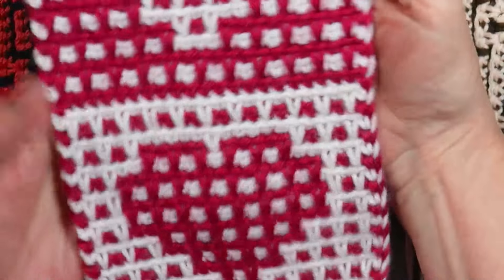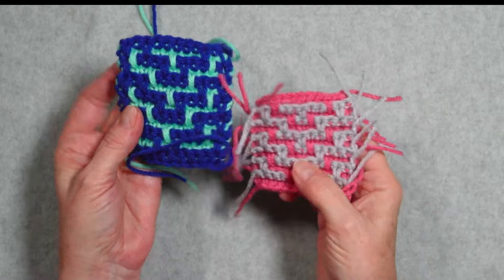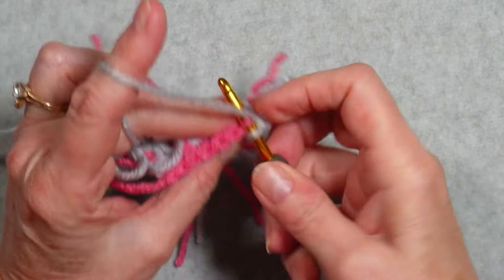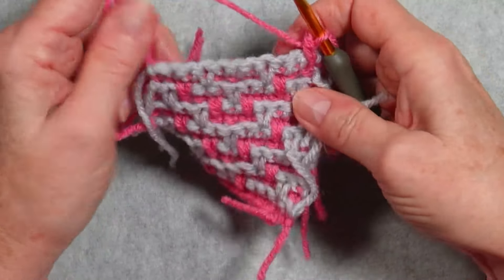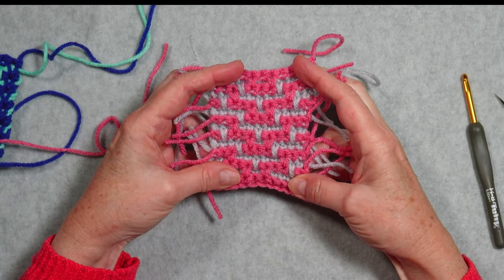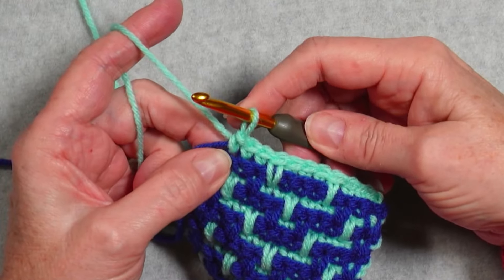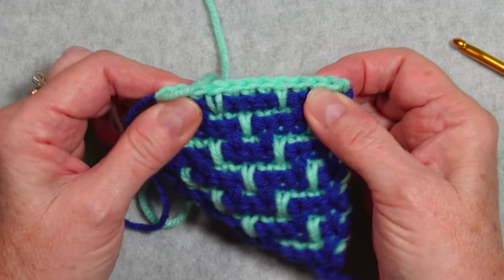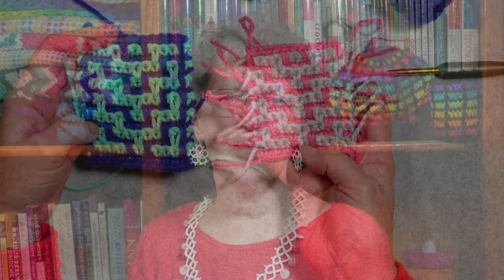#53 - Alternate Spike SC Mosaic Crochet technique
Here's another fascinating reversible mosaic crochet technique for you! Learn to work the Spike SC Stitch in this reversible style of Mosaic Crochet. With this style of Spike SC Mosaic Crochet, one side is predominantly light-colored and the other side is predominantly dark-colored. This technique can be worked in my COM technique, carrying the yarn across from the end of the row to the beginning of the next row, eliminating the ends (I demonstrate using this technique in the video). Or it can be worked in the traditional style of Mosaic Crochet with starting and ending each row, leaving tails at both ends of each row (to cover with a double border, weave in or turn into fringe).